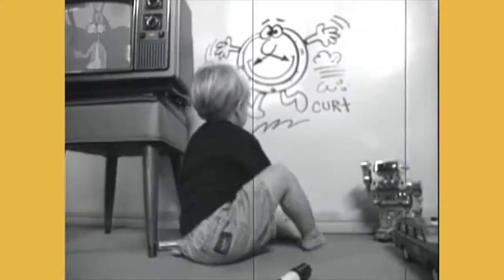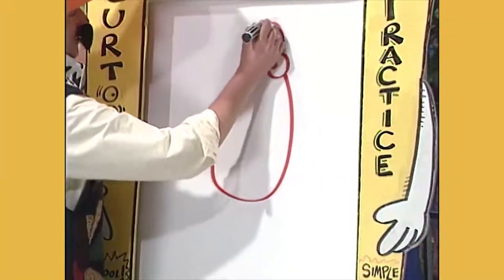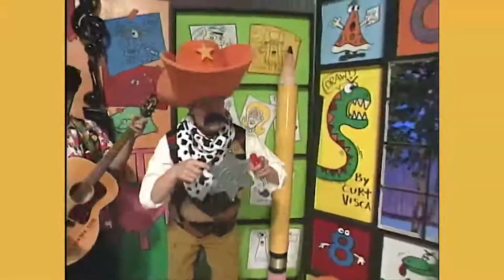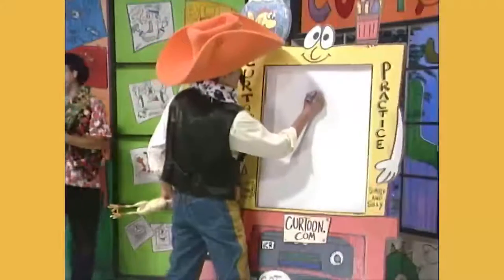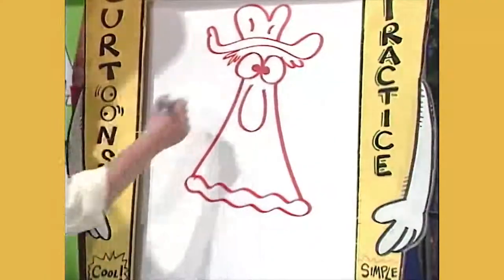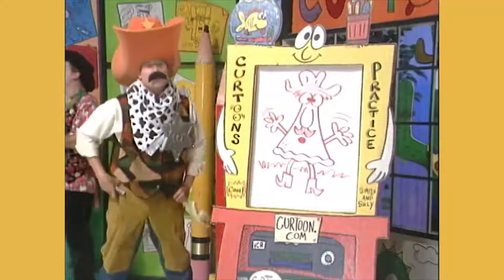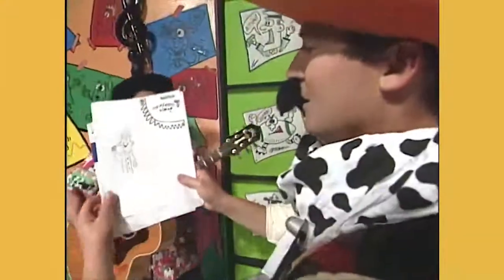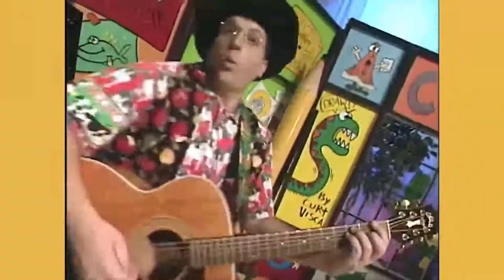It's Curtoon Time with Slow Poke Joe (Learn How to Draw a Hotdog, Apple Pie, and Mac & Cheese)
It's Curtoon Time! (Slow Poke Joe) Episode 230

Yeehaa! Learn to draw step-by-step Curtoons with Slow Poke Joe (Curt Visca)!

Jeebie and Reed A. Lot are also in this episode!

You have two radicool options after watching this "It's Curtoon Time" episode.
Option #2: Post your Curtoons on social media and use the following hashtags

Curt Visca created and starred in 400 award-winning 30-minute "It's Curtoon Time" TV show episodes that originally aired on Dimension Cable and Cox Communications from the late 1980s to 2016.